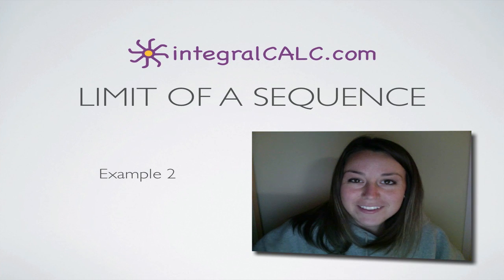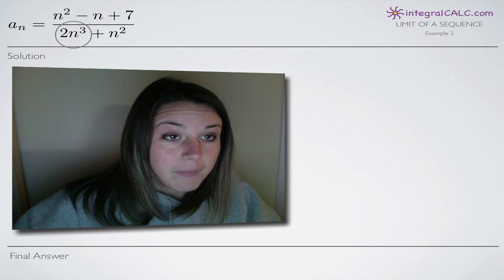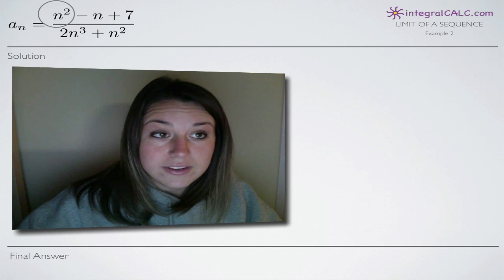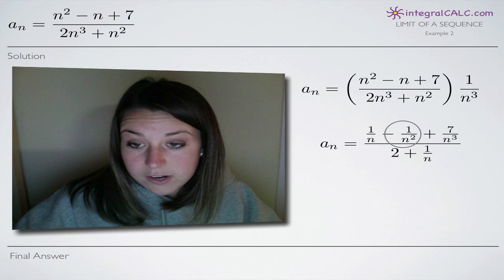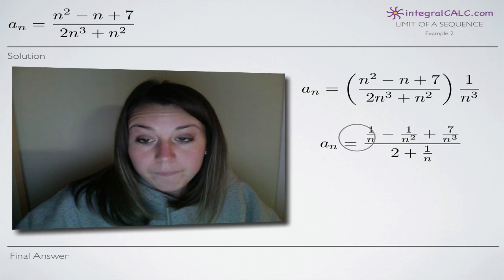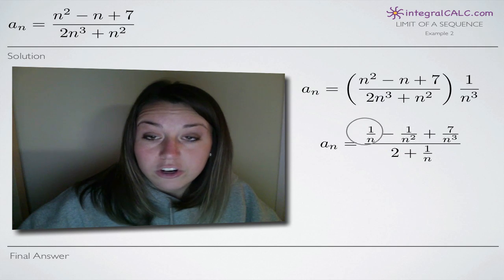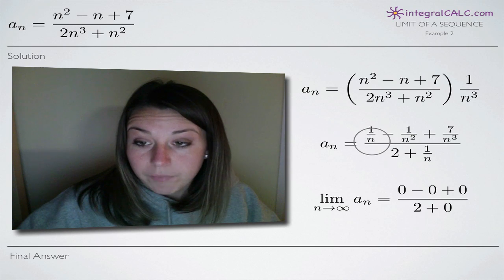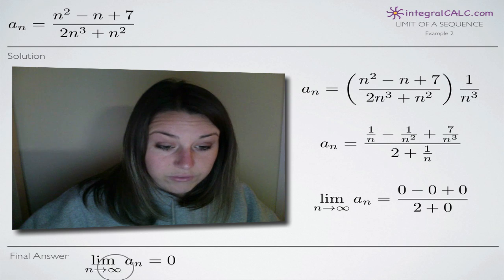Finding the Limit of a Sequence Example 2 (KristaKingMath)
How to find the limit of a sequence.